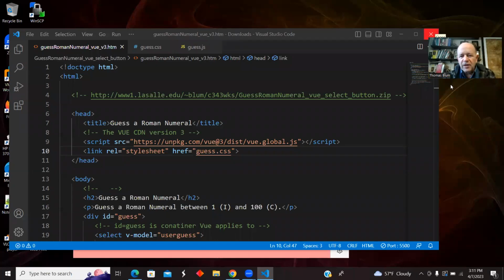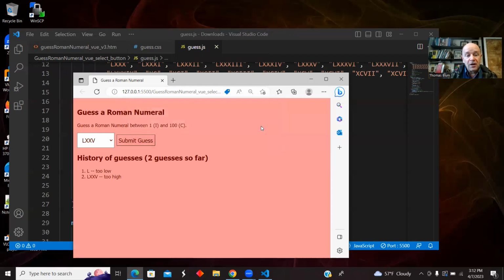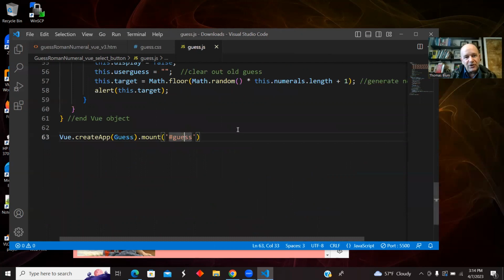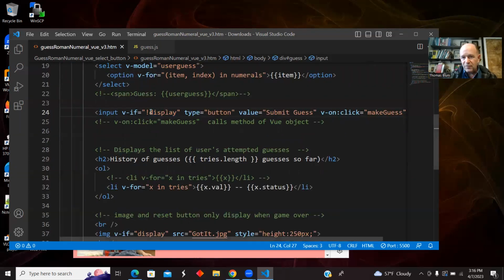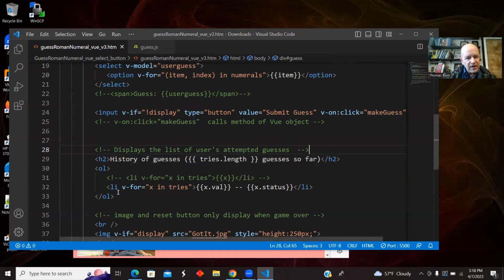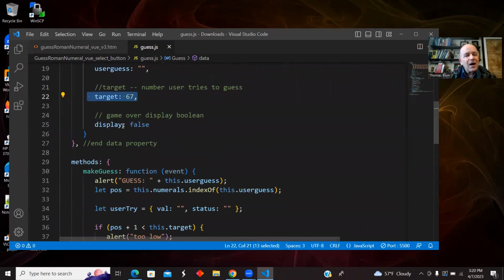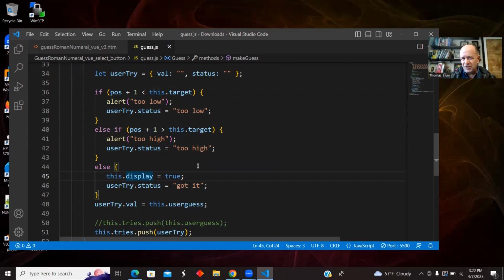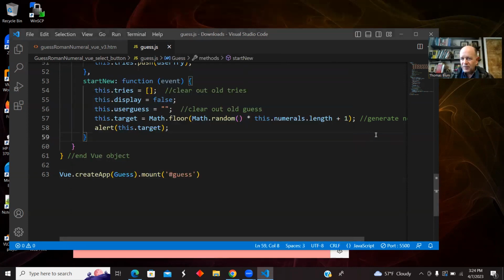VUE Demo: Guess A Number -- demos Drop-down Select and Button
In this video we look at a VUE app that has the user play a guess-a-number game.  The numbers 1 through 100 and represented by their corresponding Roman numerals and are loaded up as the options of a select using a v-for structure. The chosen option is associated with a property in the data using the v-model construct. The user clicks a button to submit a guess which is connected to a method via the v-on:click . The game logic takes the user's guess, compares it to the target, and adds it to the guess history.  The v-if functionality is used to change the interface depending on whether the user is within a round or between rounds.